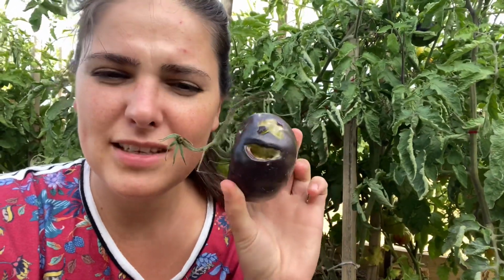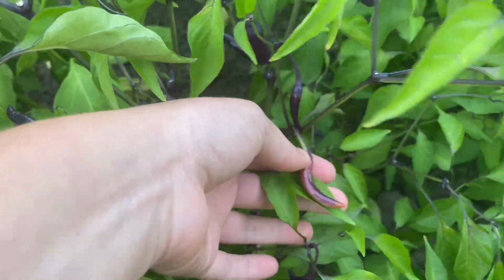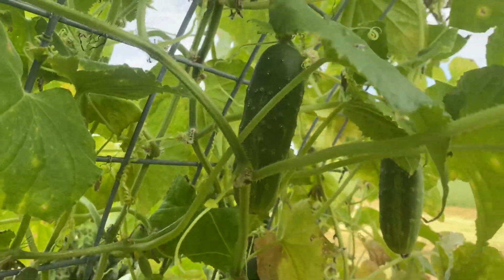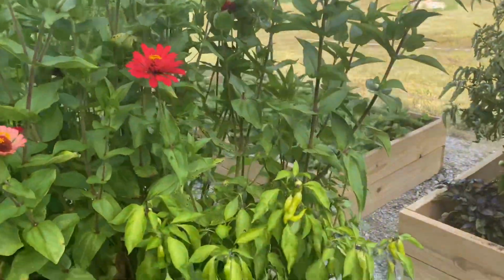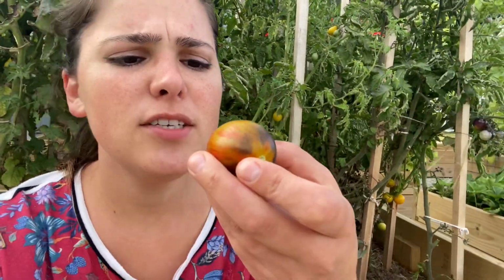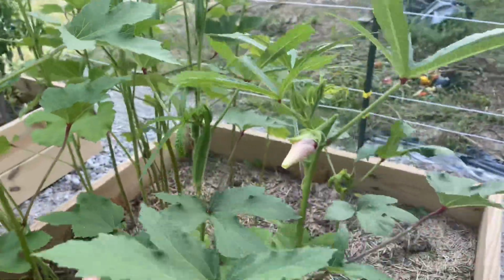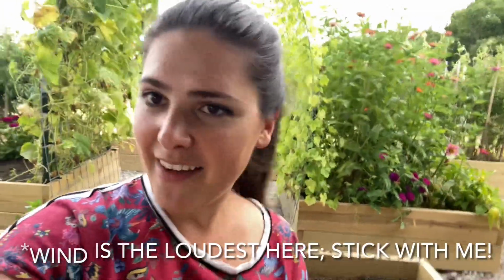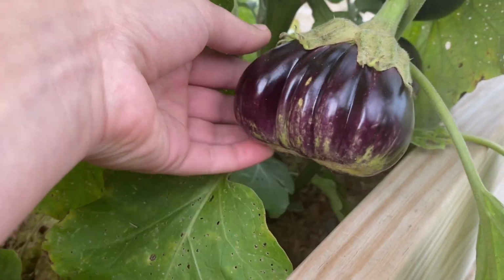Taste and Tour!| Week 13| Garden A Little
First of, I’m sorry for the wind, I do not own a microphone yet. Secondly THANK YOU for being here! I’m so happy to share this garden with you! Thing are growing and producing, and some are withering and making place for new seeds! It’s time to start your fall garden folks!

If you wish to help me in my gardening journey you can donate to my PayPal account